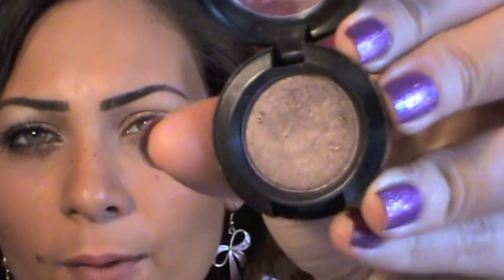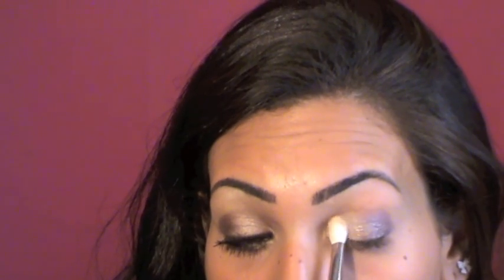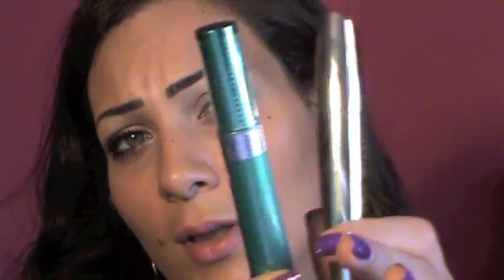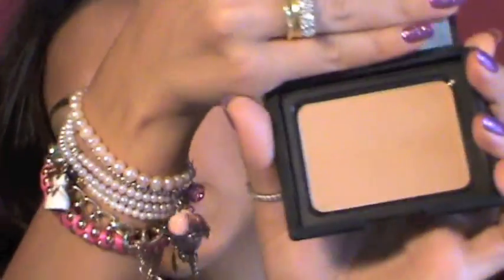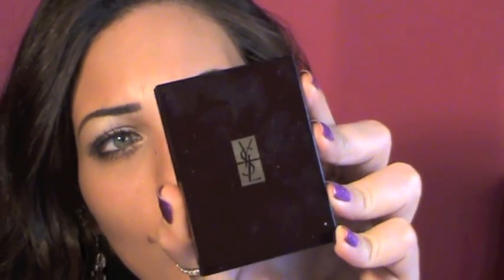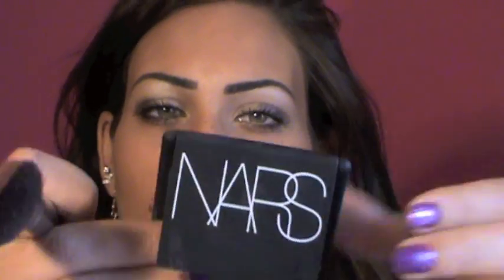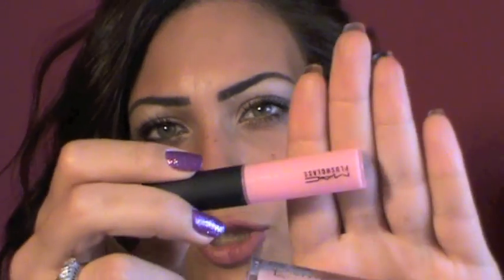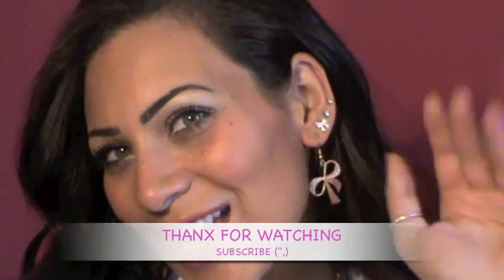Back to school makeup tutorial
hi girls